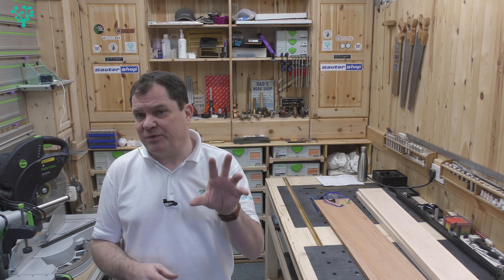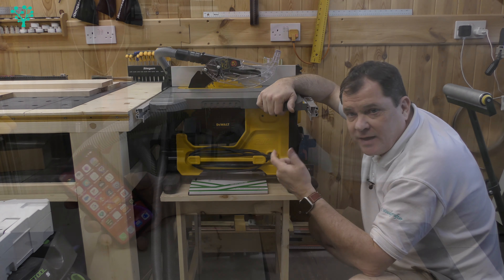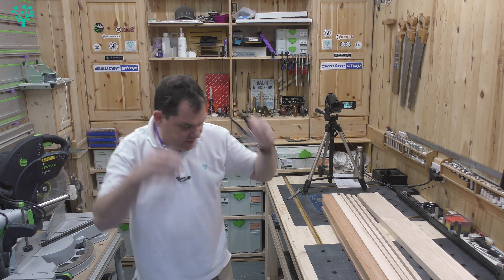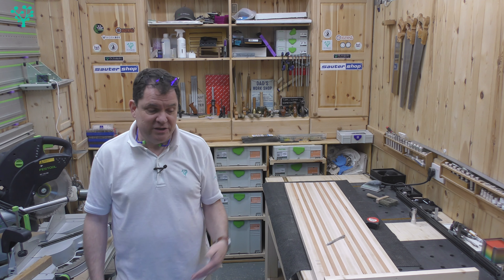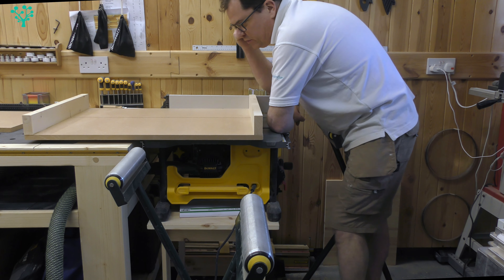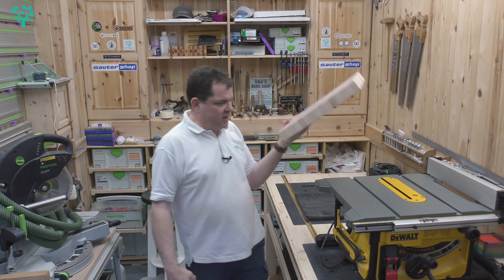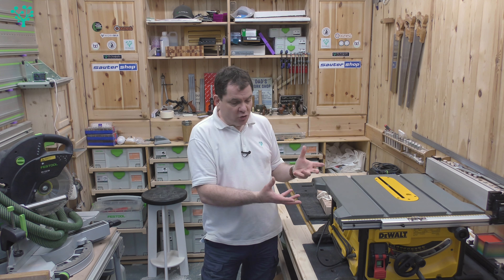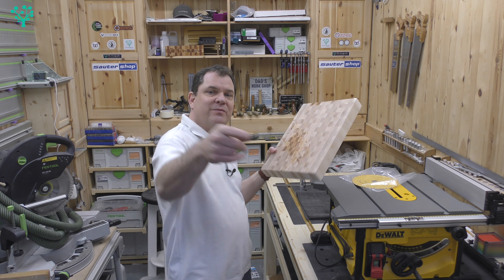Dewalt DWE 7485 table saw review series - Episode 3 Hands on Review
I finally took the plunge and purchased a compact table saw for my workshop, this is in an attempt to improve the productivity and throughout of the workshop. Although I love the track saw approach - I wanted something quick, easy and accurate for rip cuts and cross cuts.

After some research I decided to go for the DeWalt.

Although this is aimed at the contract market and should spend its life out on site, I am pretty confident I can tune it for accurate cuts as part of my furniture and craft business.

This is a multi part series

Video 1 - will unbox the table saw and look at the key features
Video 2 - will setup and calibrate the table saw
Video 3. - will put it through its paces on a simple craft project

• Business plans
• Marketing
• Customer projects